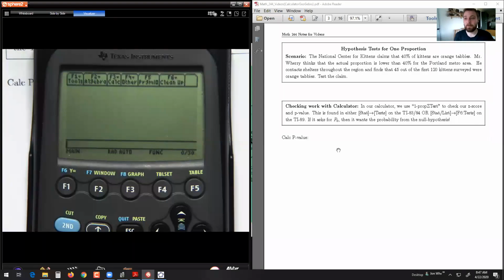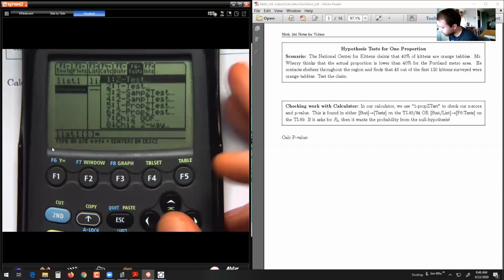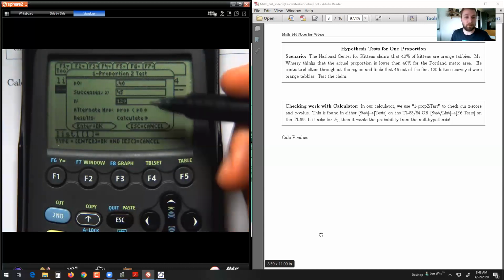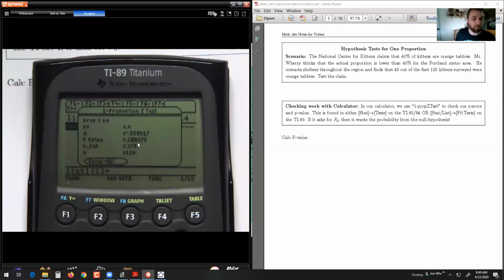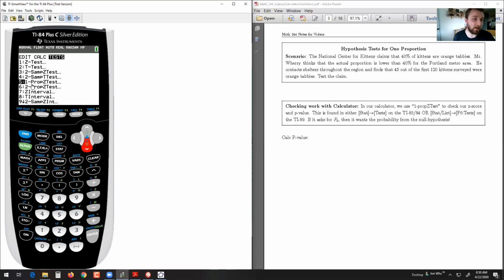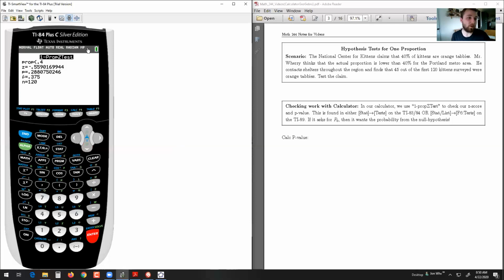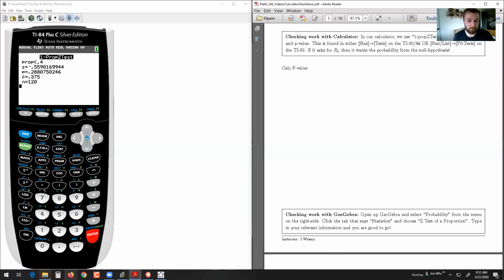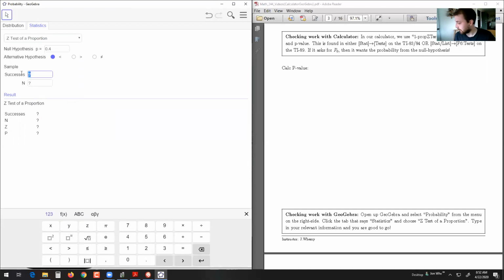Hypothesis Tests for 1-Proportion TI-83/84, TI-89, GeoGebra